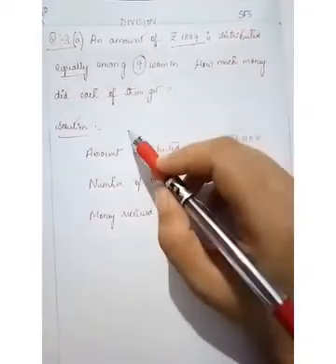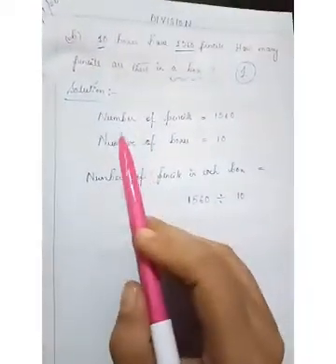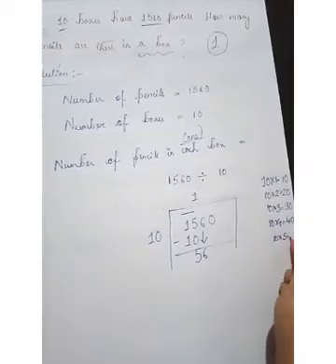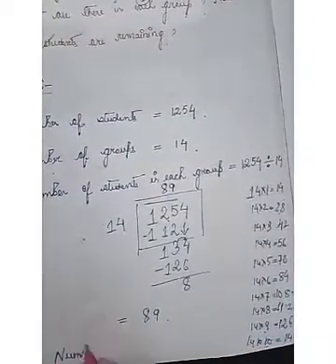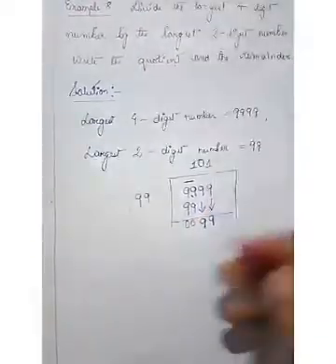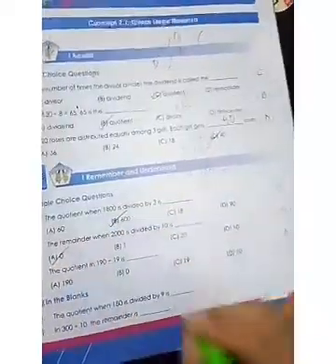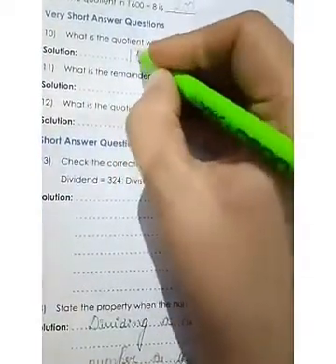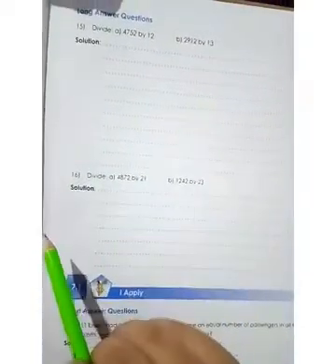Division(Textbook and Workbook) Class-4(B) Date-25/09/20